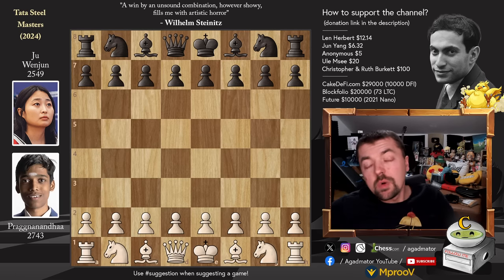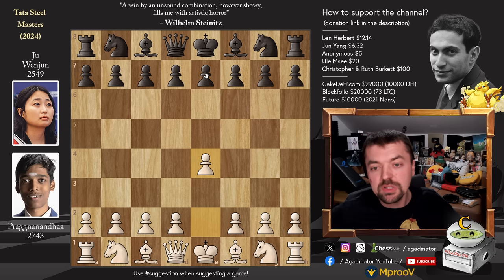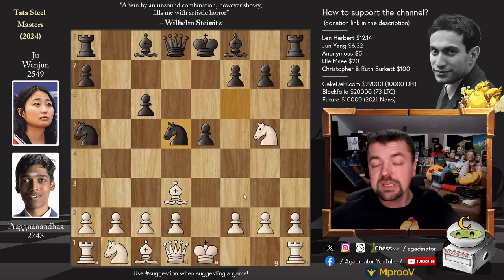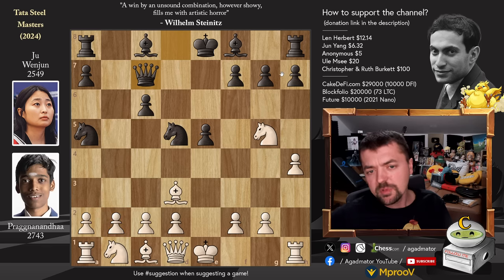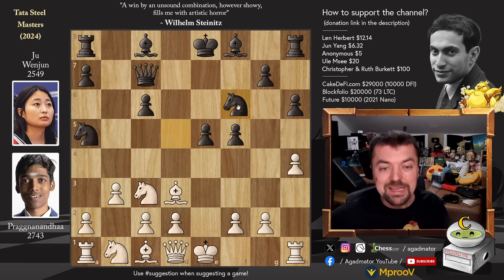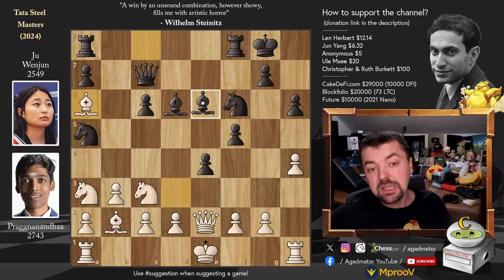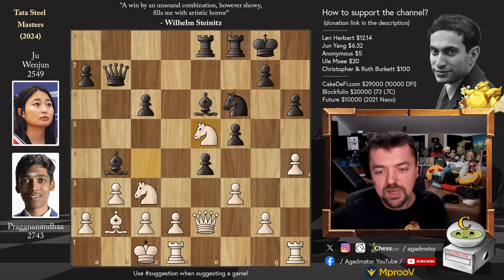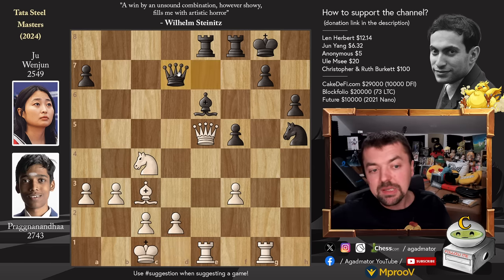Farming World Champions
Praggnanandhaa (2743) - Ju Wenjun (2549)
Tata Steel Masters (chess24.com) [9] 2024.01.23
C58 Two knights defence

1.e4 e5 2.Nf3 Nc6 3.Bc4 Nf6 4.Ng5 d5 5.exd5 Na5 6.Bb5+ c6 7.dxc6 bxc6 8.Bd3 Nd5 9.h4 Qc7 10.b3 h6 11.Ne4 f5 12.Nec3 Nf6 13.Bb2 Bd6 14.Na3 e4 15.Qe2 O-O 16.Ba6 Be6 17.Nc4 Bb4 18.O-O-O Nb7 19.Bxb7 Qxb7 20.f3 Rae8 21.Ne5 c5 22.Rhe1 exf3 23.gxf3 Nh5 24.Rg1 c4 25.Nxc4 Qe7 26.a3 Bxc3 27.Bxc3 Qxh4 28.Qe5 Qe7 29.Rde1 Qd7 30.Nd6 Re7 31.Qh2 Nf6 32.Qxh6 Qxd6 33.Bxf6

Timestamps:

0:00 Hello Everyone
00:40 Game Starts
07:00 Completely New Game
13:40 It Was in This Position
17:10 Contributions

World Chess Champion Ding Liren returns for the 86th edition of the Tata Steel Masters, a 14-player single round-robin taking place from 13-28 January in Wijk aan Zee, the Netherlands.

The time control is 100 minutes for 40 moves, followed by 50 minutes for the rest of the game, with a 30-second increment per move from move 1. A tie for first place will be decided by two blitz (3+2) games. If still tied, the players keep playing single "sudden death" games where White gets 2.5 minutes and Black 3 minutes until one side wins. The monetary prizes will be shared evenly.